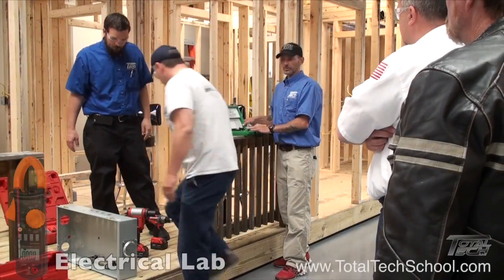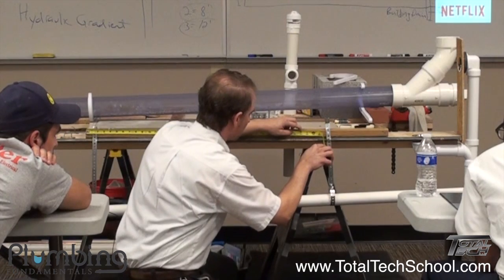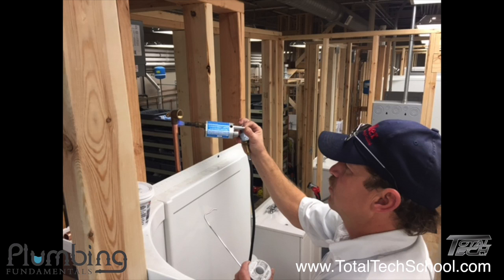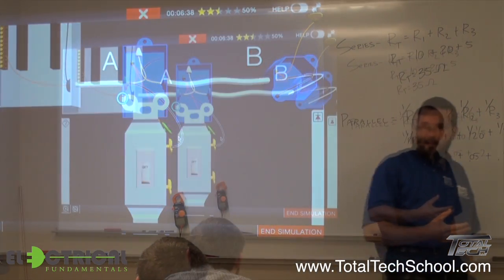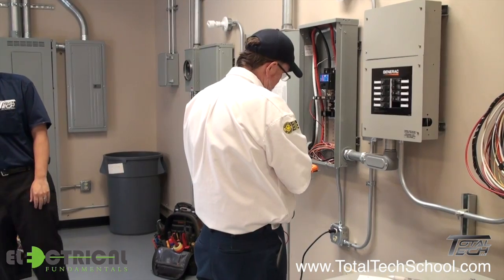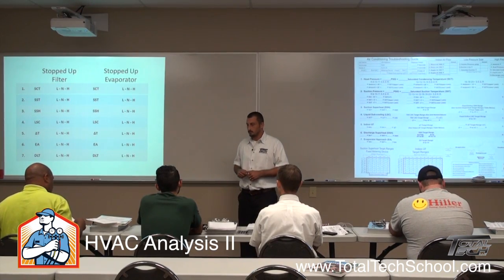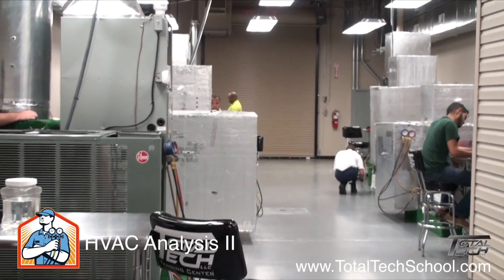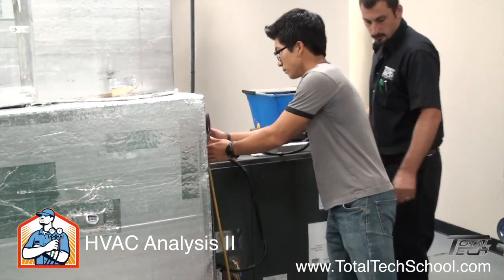Total Tech Training Center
This video is about Total Tech School DVD Promotion